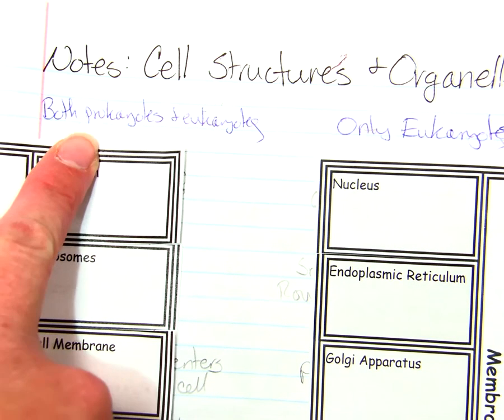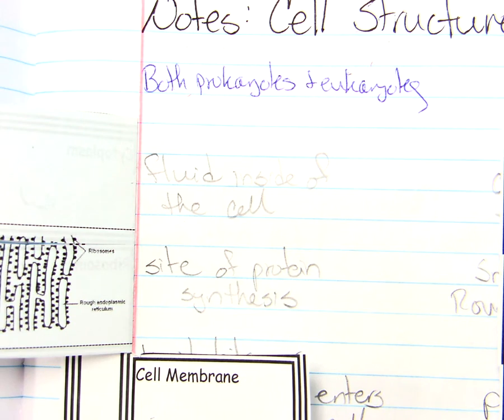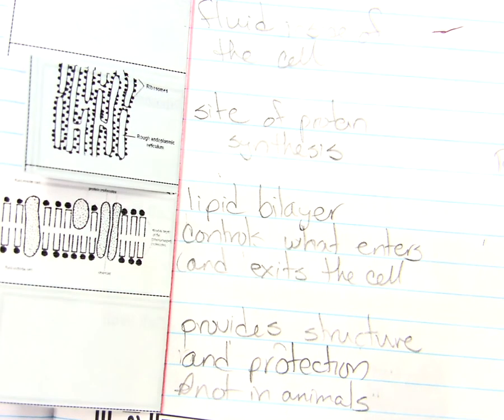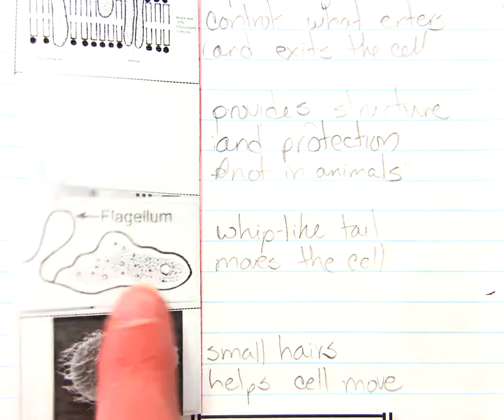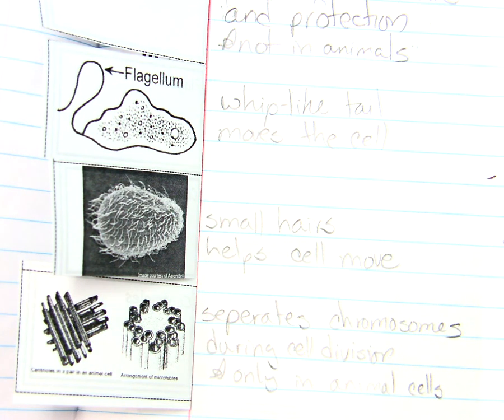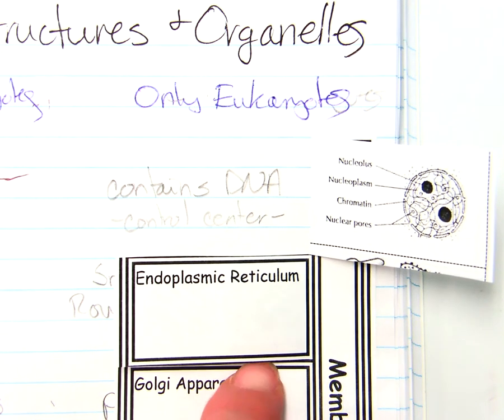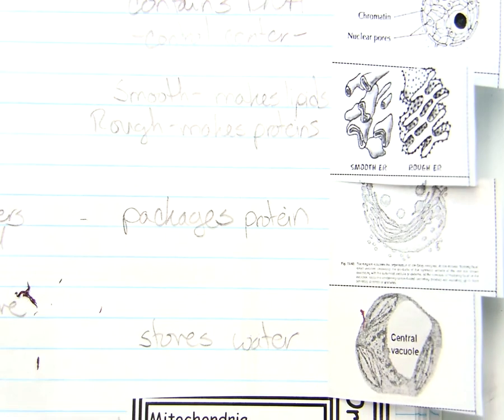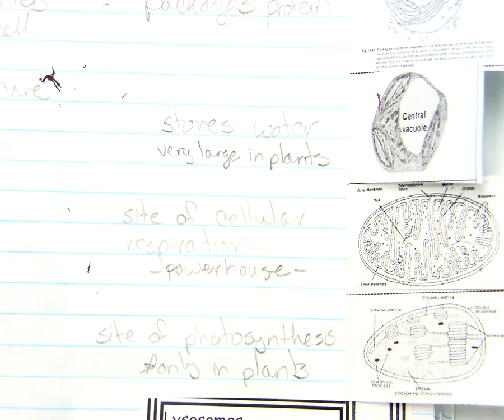Cell Structures & Membrane bound Organelles